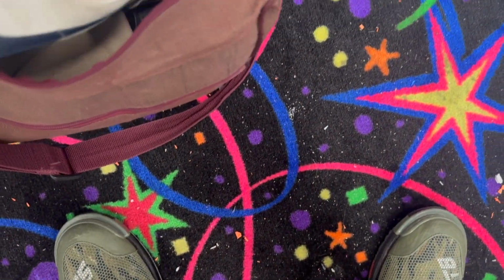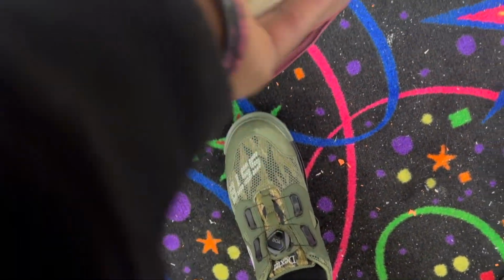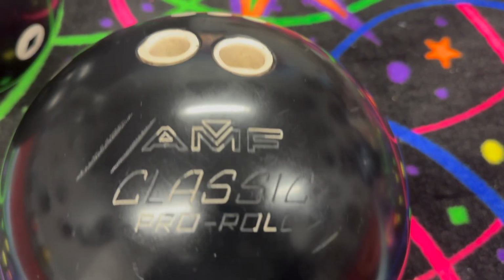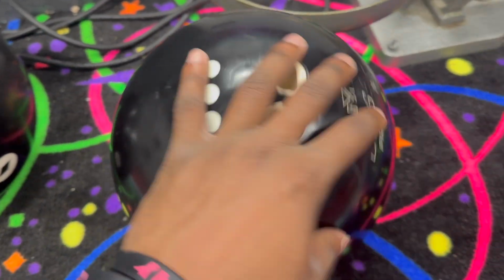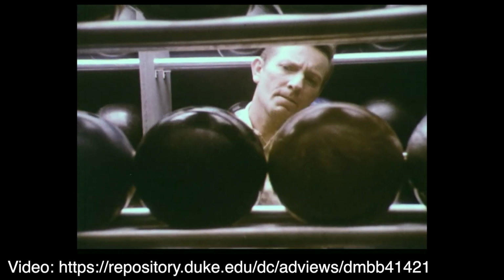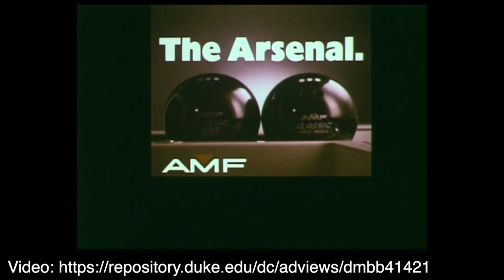BOWLING WITH A VINTAGE RUBBER BOWLING BALL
This video was literally a spur of the moment thing. The pro shop owner at my home bowling alley was talking about how a guy came in wanting some work done on on a bowling ball. The only thing is...it's a rubber bowling ball. See before all the cool overstocks that we have today like HK22, 4K Fast, Duramax Technology, etc., bowlers in the1960s-70s used rubber bowling balls then in came the urethane. Back in those days it wasn't about the hook more about precision and aiming. Accuracy was the game. NO MISS ROOM AT ALL. So it was cool to be able to bowl with such an older vintage piece of equipment. Gives a perspective on how far the game has come, and how much harder it was  back in those days.